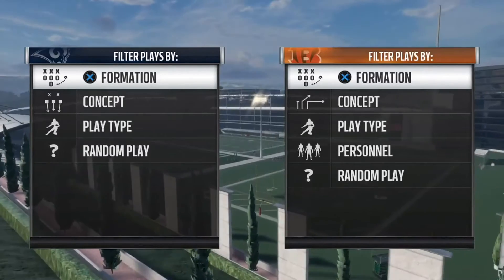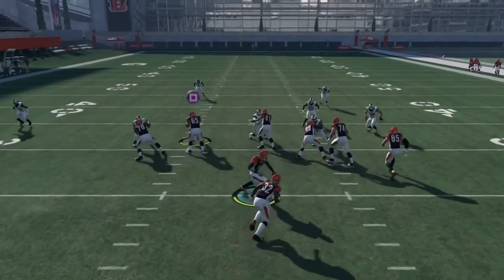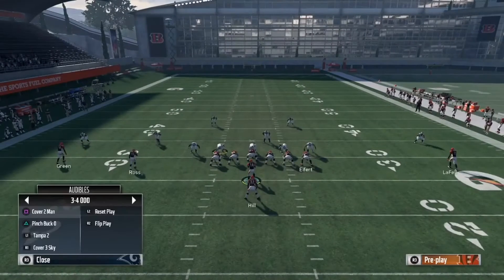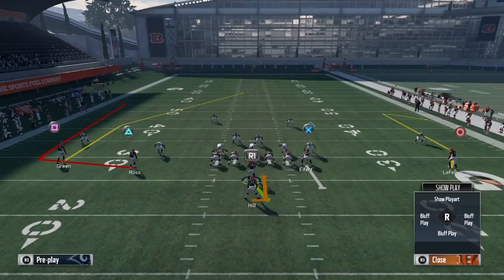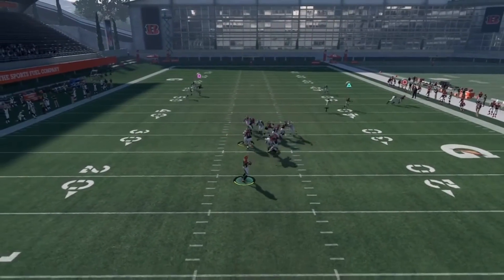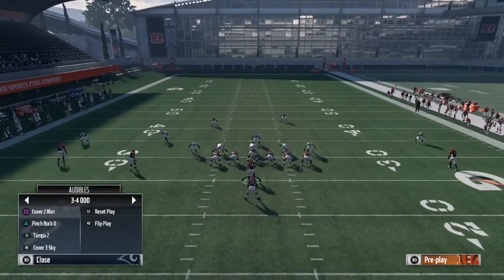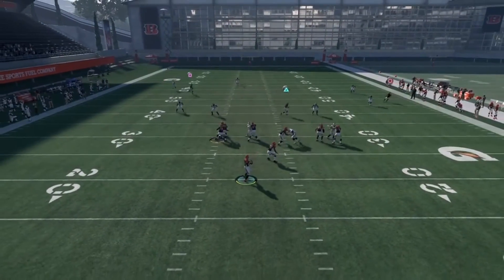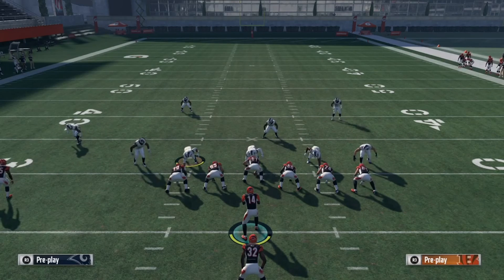Destroy Any Defense With This Madden 18 Money Play | Madden 18 tips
LEAVE A THUMB UP IF THE VIDEO HELPED!!

Madden 18 Exposing Cover 3
Madden 18 Exposing Cover 2
Madden 18 Exposing Any defense
Madden 18 Exposing Cover 4
Madden 18 Glitch Plays
Madden 18 Unstoppable Plays

madden, madden 18, madden 18 easy money play, madden 18 gameplay, madden 18 games, madden 18 glitch plays, madden 18 hack, madden 18 how to beat any zone, madden 18 how to score, madden 18 money plays, madden 18 offensive tips, madden 18 one play touchdown, madden 18 ps4, madden 18 score every play, madden 18 score every time, madden 18 tips, madden 18 tips and tricks, madden 18 unstoppable plays, madden 18 videos, madden 18 wide open, madden 18 zone beaters, madden18 glitch